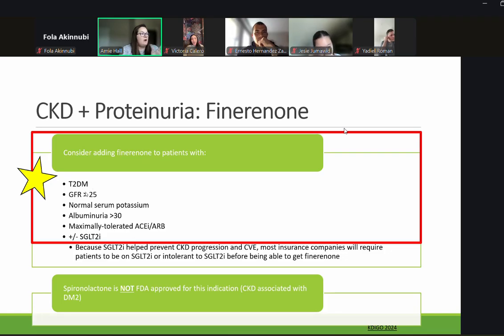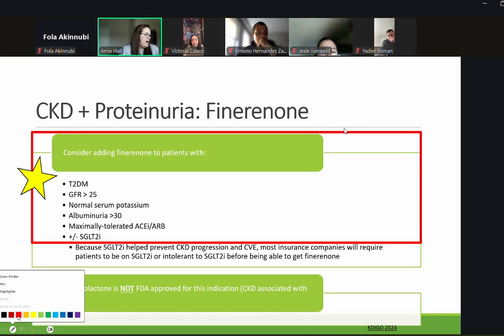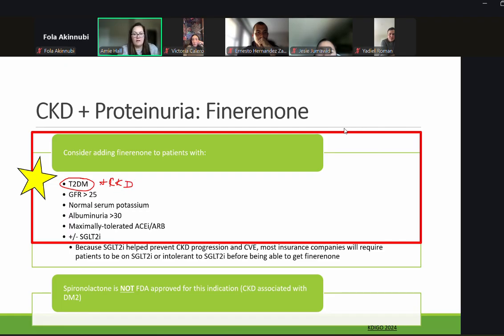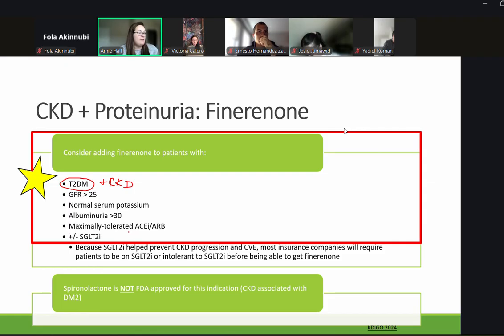CASE STUDY PHRD 515